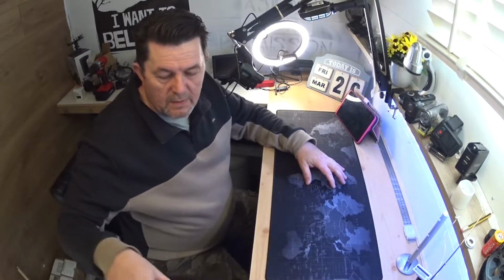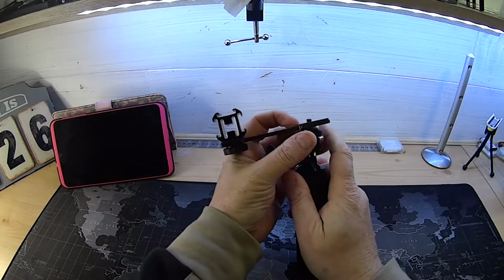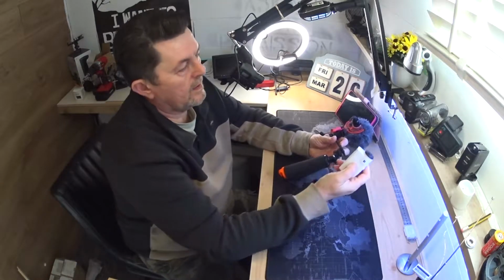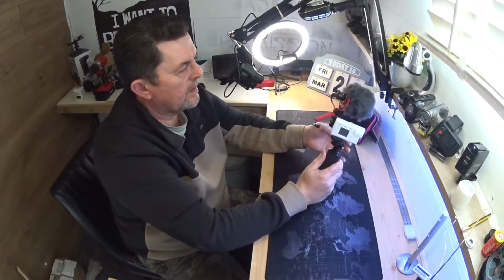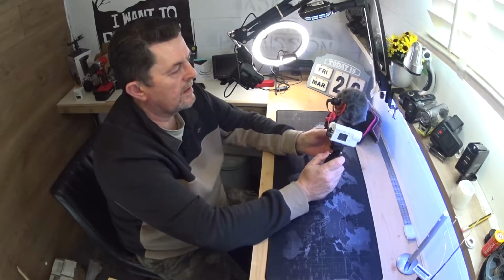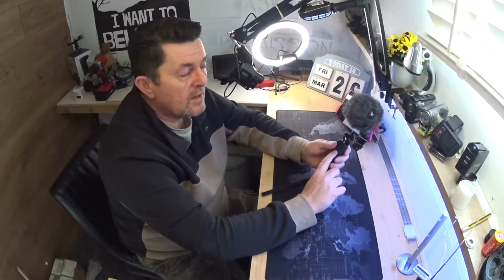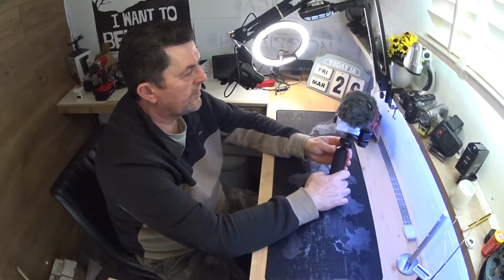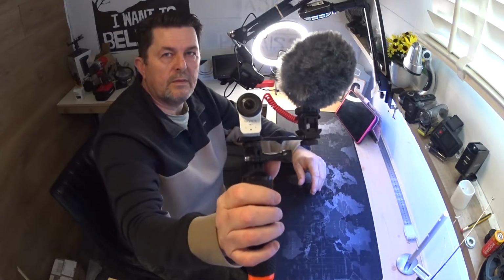Easy vlog setup sony fdr-x3000 røde microphone 4k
Super quick and easy vlog setup sony fdr-x3000 røde microphone 4k, small enough to throw into a bag or small case when you're on the move, light enough so it does not tax your arm and shoulder, what do you think? comment below, i always reply, thanks

My Gear :
Sony Action Camera FDR-X3000

Sony Action Camera FDR-X1000

Sony Action Camera-HDR-AS100V

Sony Action Camera-HDR-AS50

RØDE videomicro Microphone: :
Floating Hand Grip

Ulanzi BG-4 5000mAh Power Bank Selfie Stick Hand grip

Ulanzi Cold Shoe Mount Extension Bracket

3.5mm Jack Headphone/Mic EXTENSION Cable Lead
RØDE SC7 iPhone Accessory - Red you need this to use the mic on a smart phone

Other useful bits of kit:
Sony VCT-STG1 Shooting Grip
Sony AKA-CAP1 Head Mount
Cable Matters 2 Pack 4K Micro HDMI to HDMI Adapter